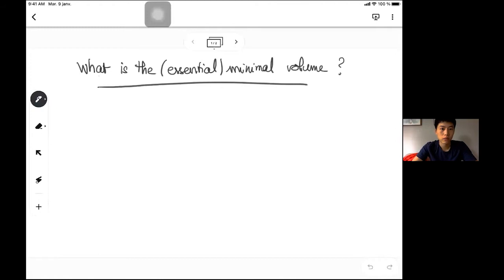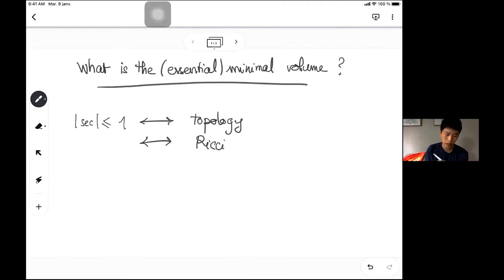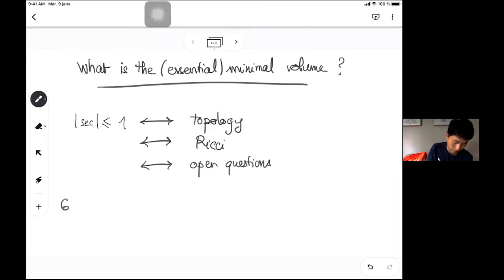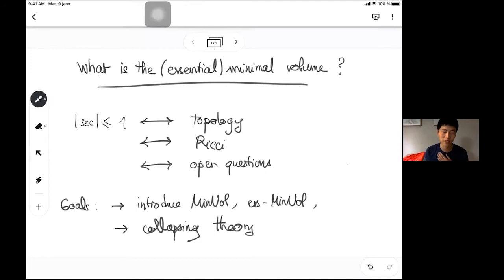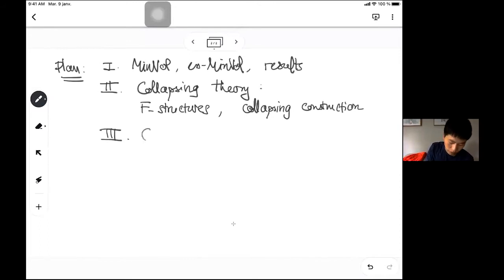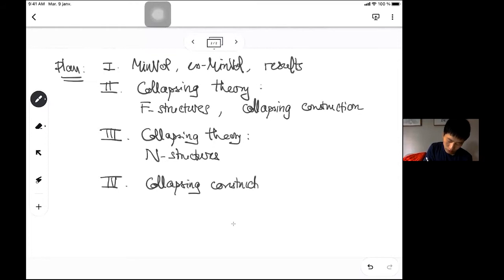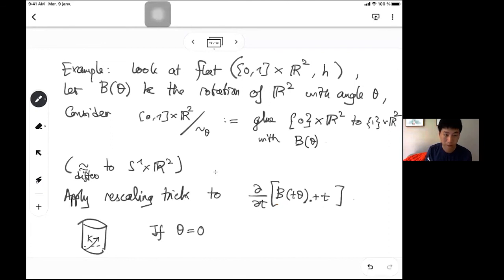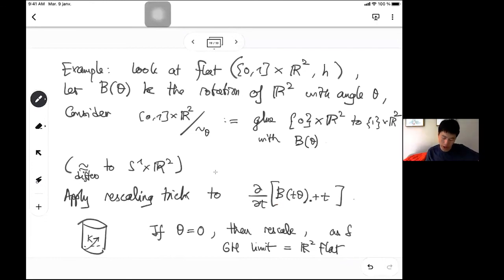A. Song - What is the (essential) minimal volume? 1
I will discuss the notion of minimal volume and some of its variants. The minimal volume of a manifold is defined as the infimum of the volume over all metrics with sectional curvature between -1 and 1. Such an invariant is closely related to "collapsing theory", a far reaching set of results developed by Cheeger, Gromov, Fukaya and others to describe bounded sectional curvature metrics. Most of my talks will be focused on presenting the main aspects of this theory: thick-thin decomposition, F-structures and N-structures, collapsing constructions... Relations of the minimal volume to topological invariants will be explained, and some open questions will be mentioned.